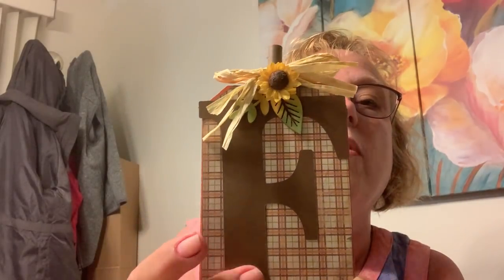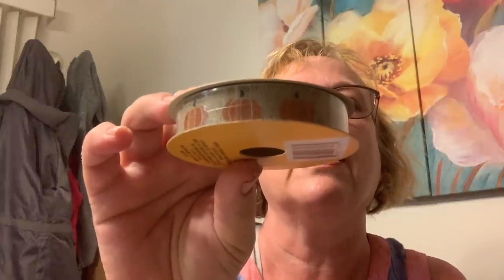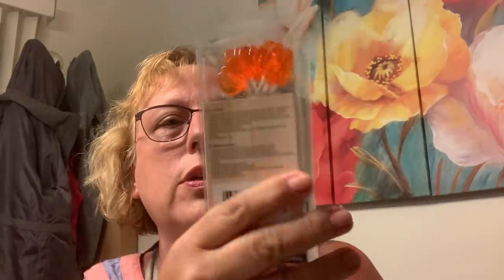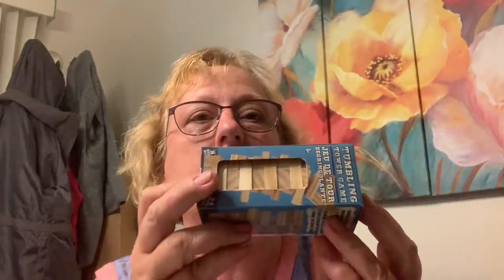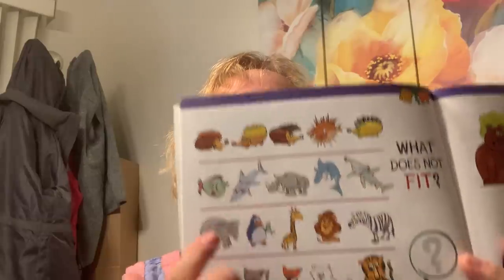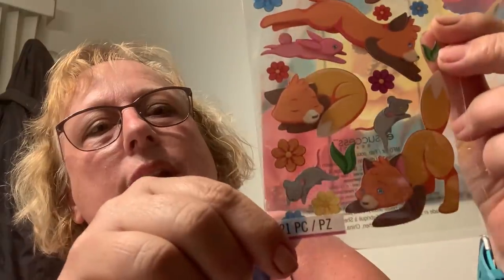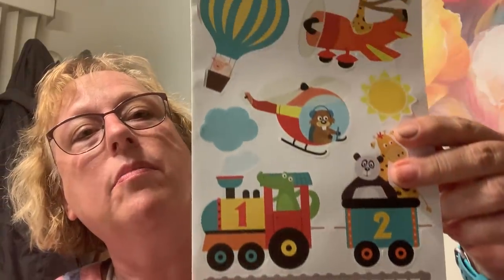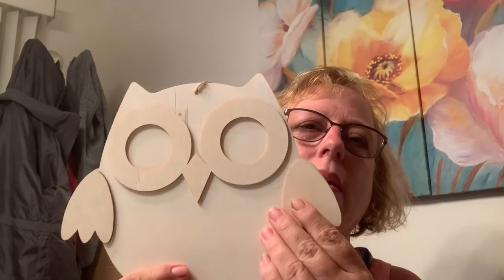Fall $tree projects and haul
Not intended for children under 13 years old